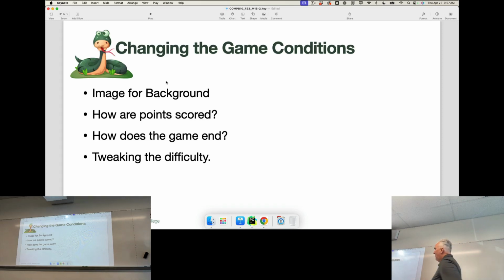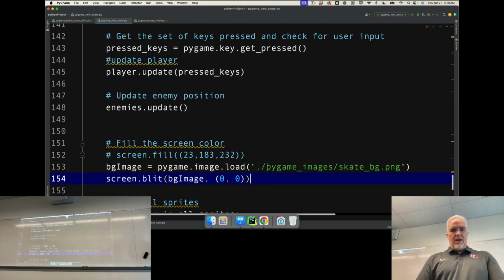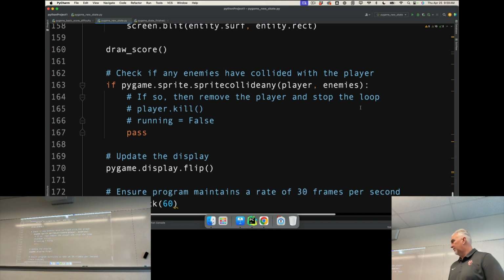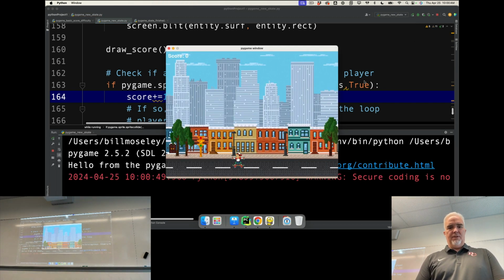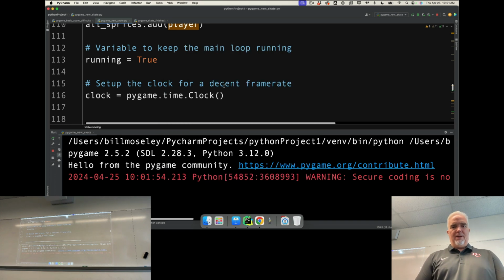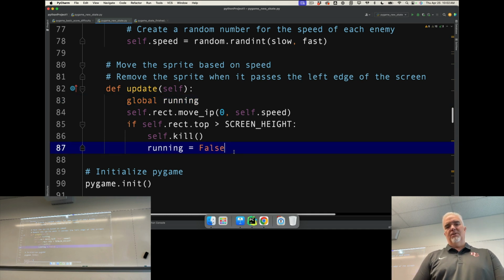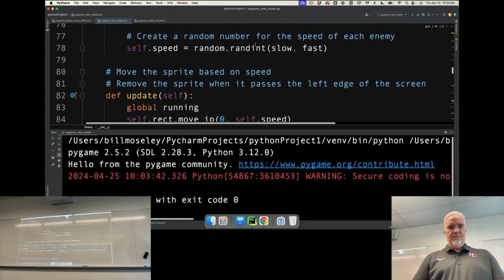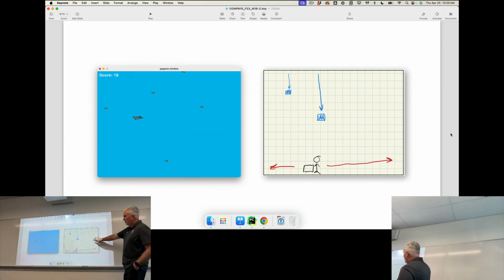Python - Module 18 - Modifying a Pygame Game - Changing Game Conditions (Spring 2024)